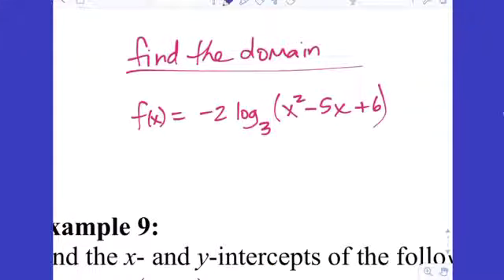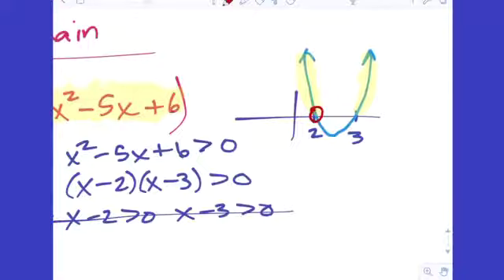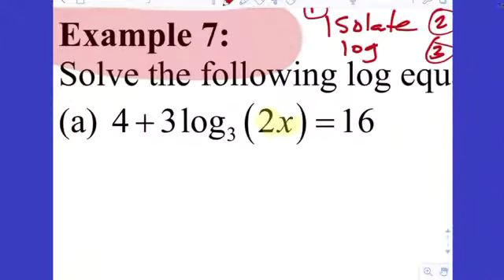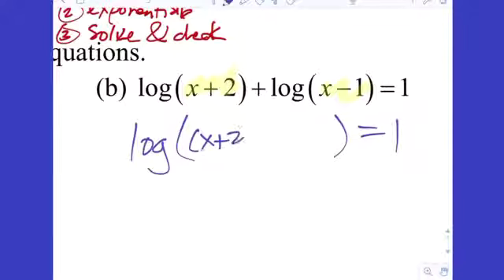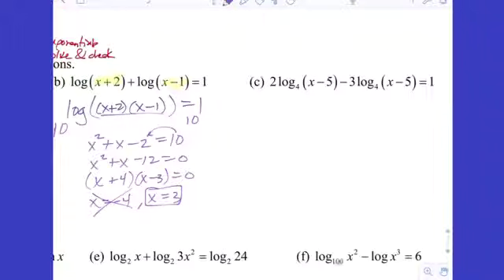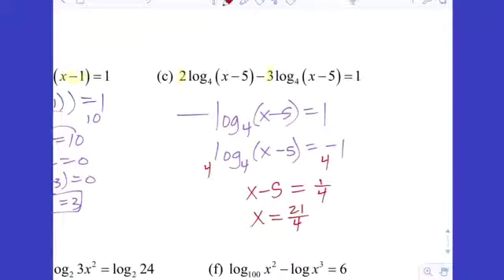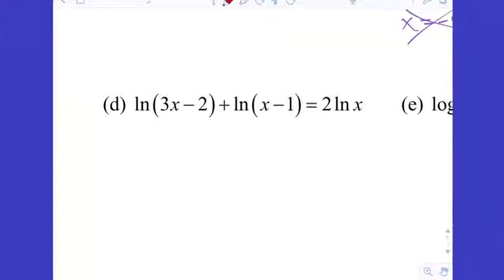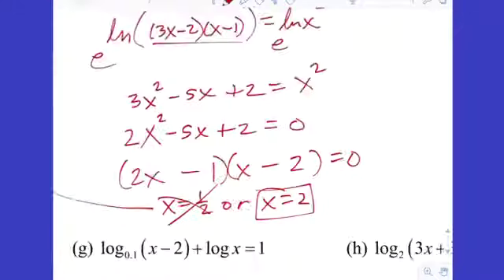Precal 4.5 Ex 7a-d + domain